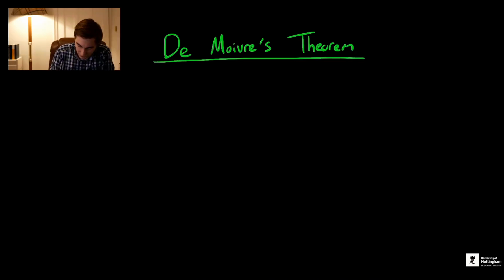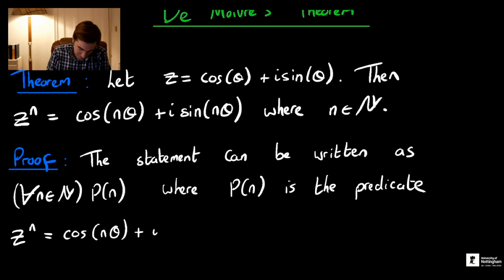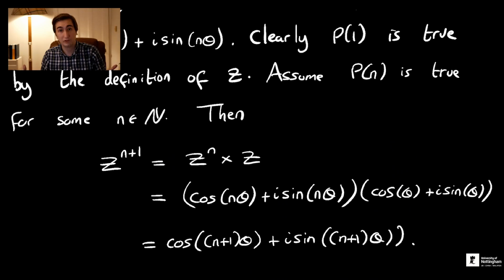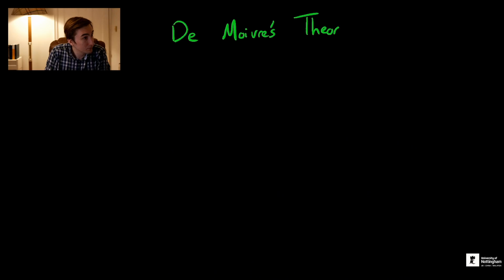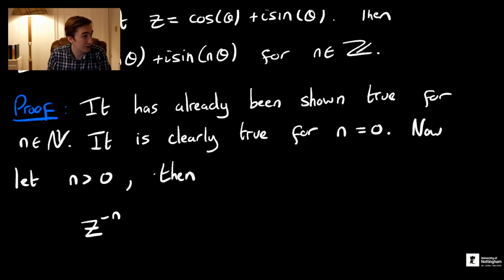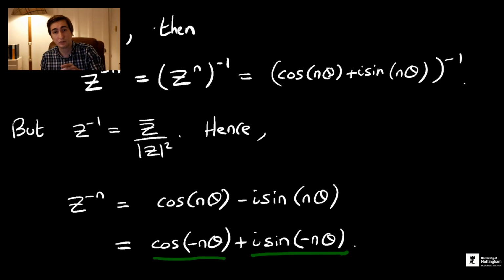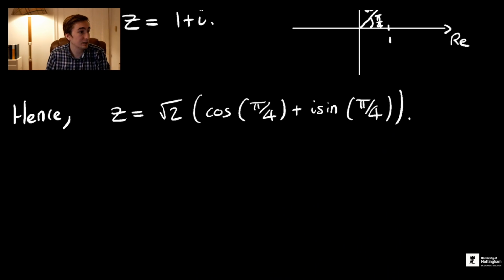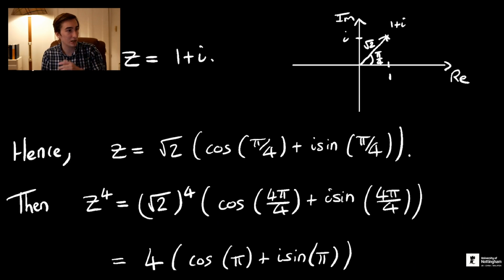De Moivre's Theorem